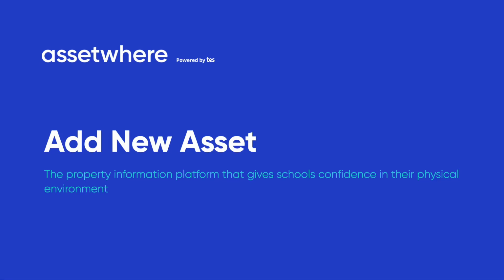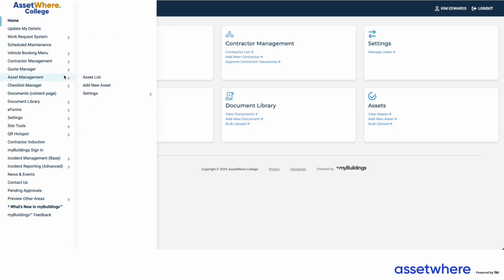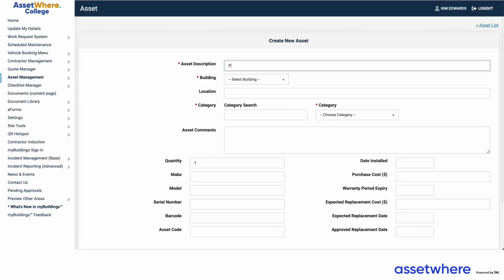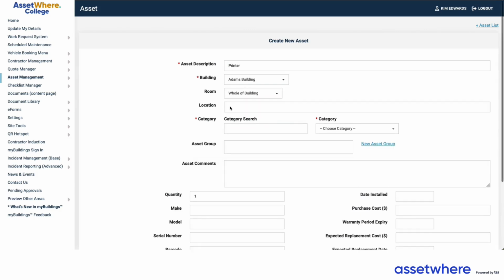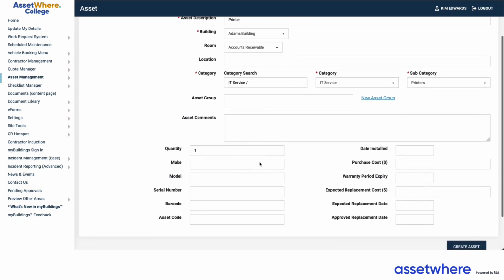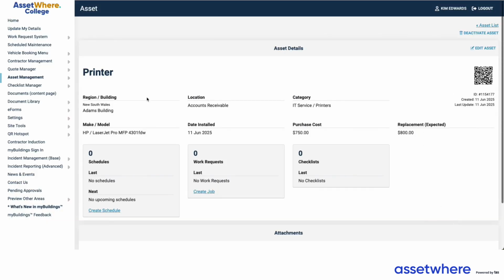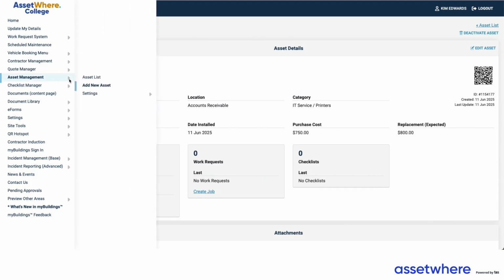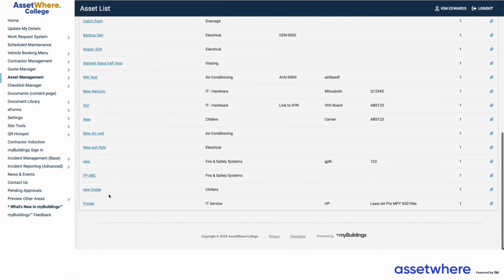AssetWhere - Add New Asset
Learn how to use AssetWhere FM to easily add a new asset